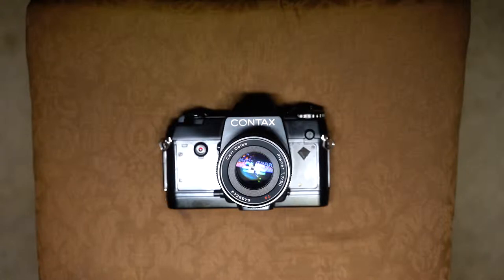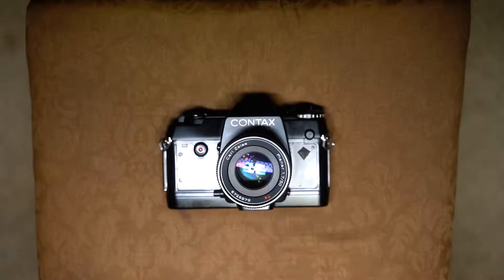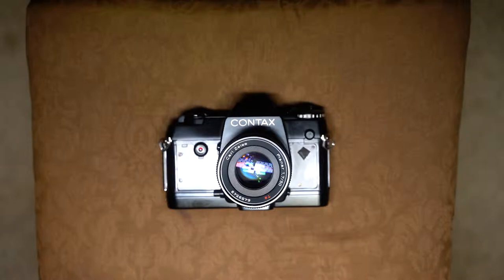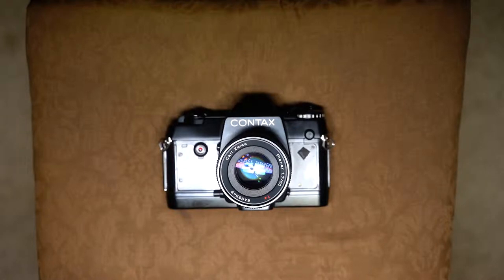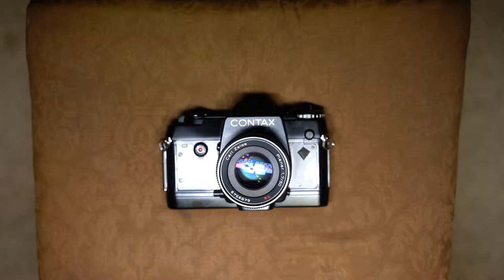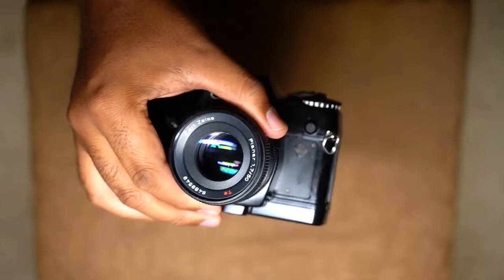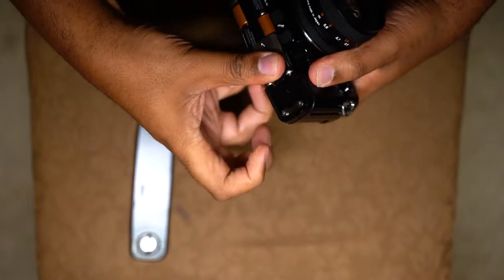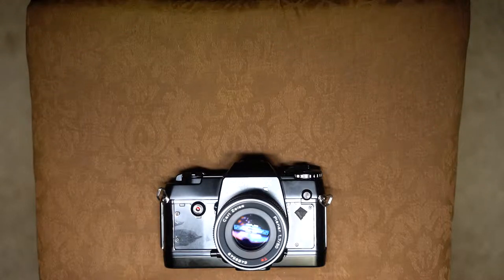Favorite Film Cameras: CONTAX (YASHICA) 137 MA QUARTZ + ZEISS PLANAR 50MM F/1.7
Equipment used:
Vintage Bogen 3021 Tripod and 3030 Head bridge girder
Manfrotto basin pistol grip head tripod
Sony A7III
Rode base model mic